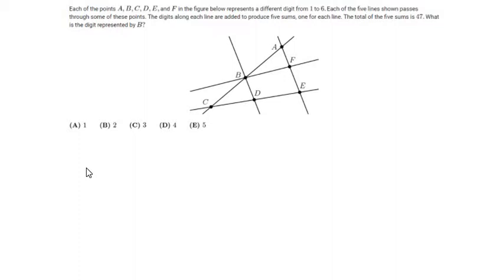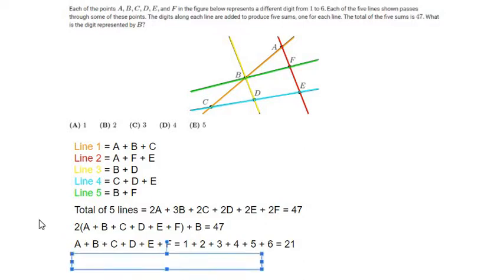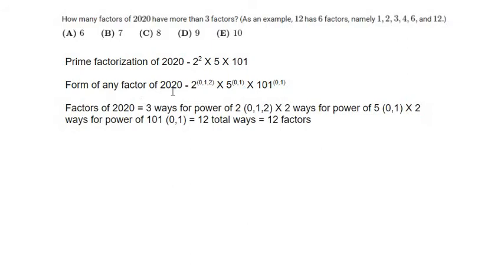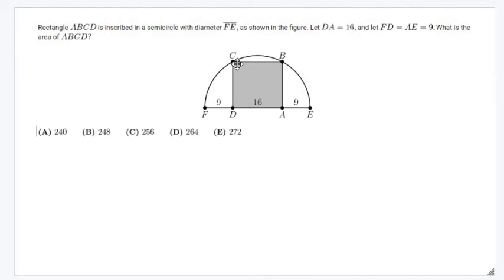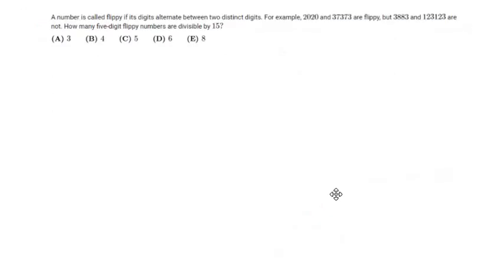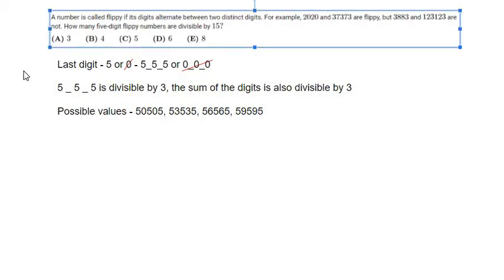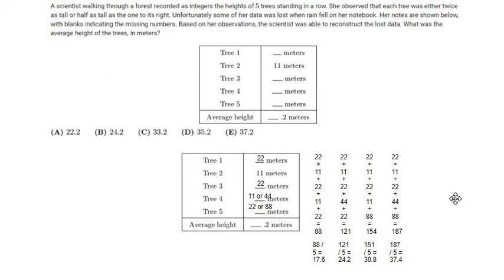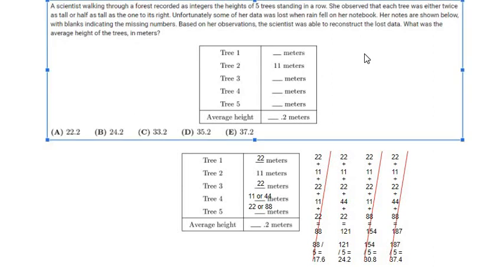AMC 8 2020 Problems #16-20 | Circular Geometry and Number Theory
Hello everyone!

This is The Learning Royal, a place for you to learn new things everyday. Today, we are sharing with you some interesting problems from the AMC 8 this year.

Intro: (0:00)
Problem #16: (0:19)
Problem #17: (2:47)
Problem #18: (5:38)
Problem #19: (7:45)
Problem #20: (9:51)
Thank you!: (13:37)